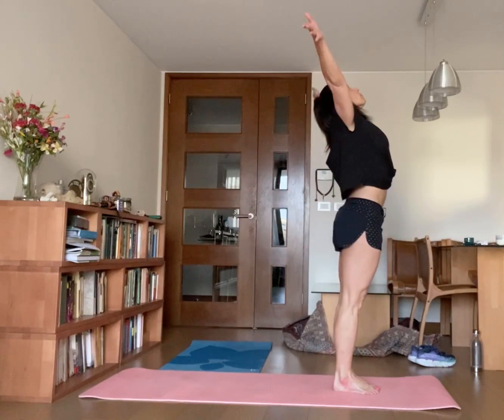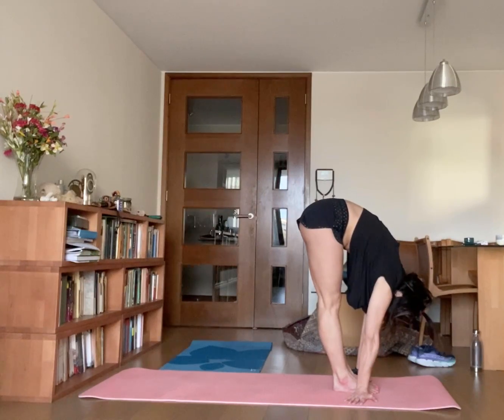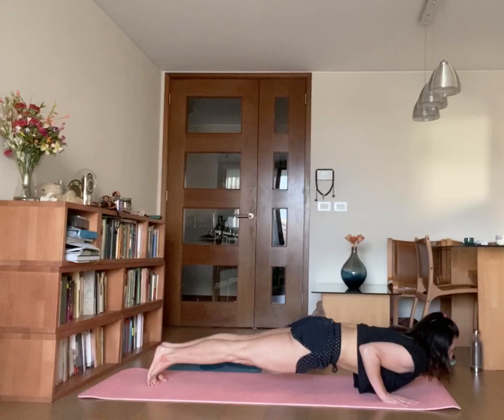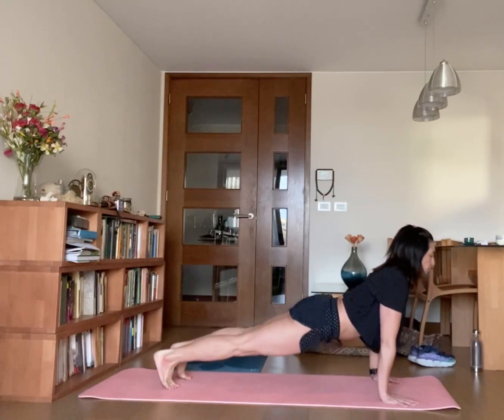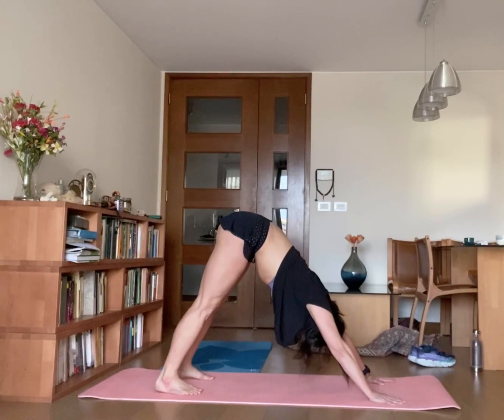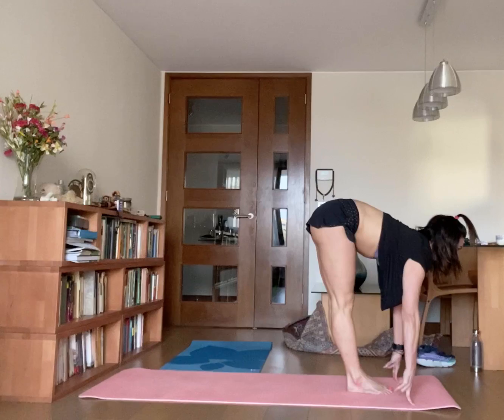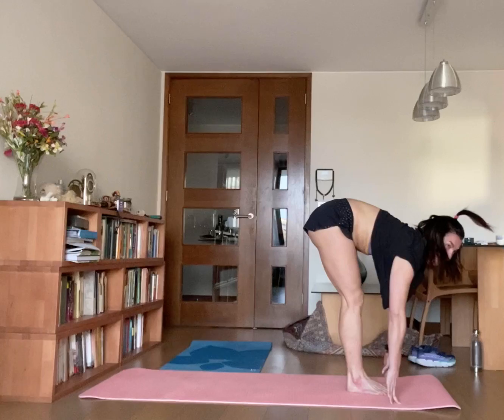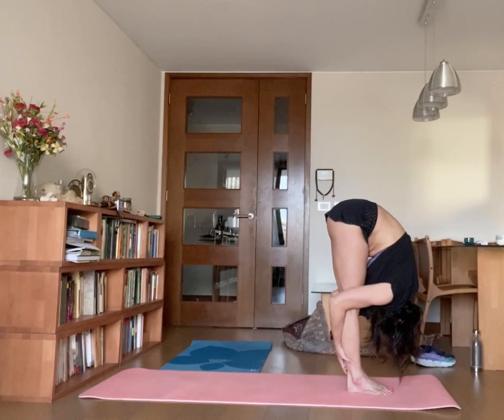PASO A PASO SALUDO AL SOL A ASHTANGA NAHILA HERNANDEZ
Mis primeras clases online de formación como profesora de Yoga en Rishikesh, India. Clase 10